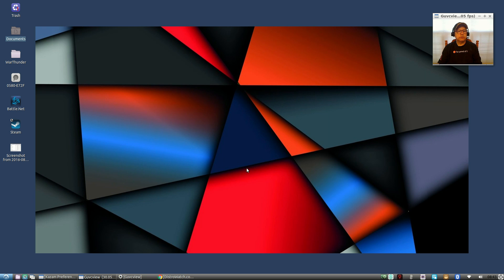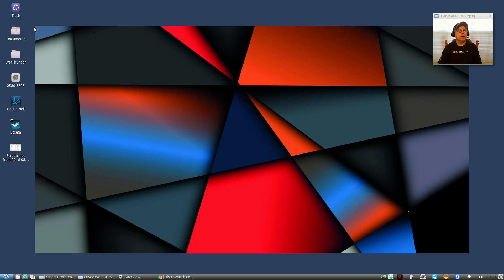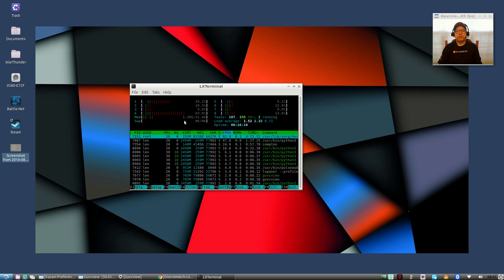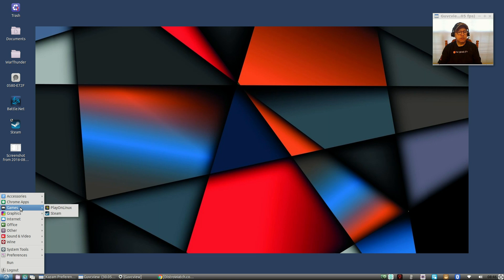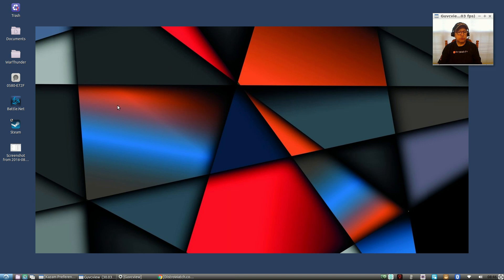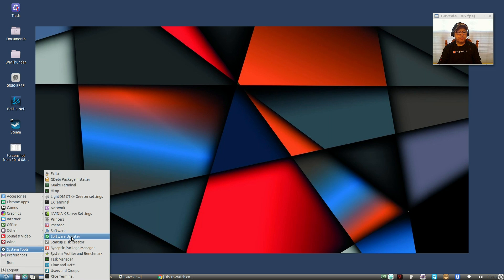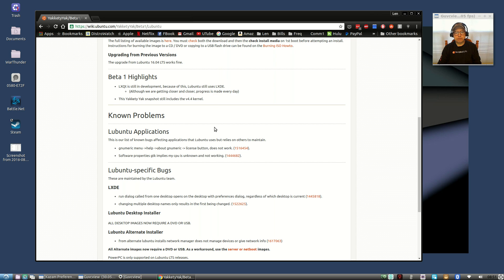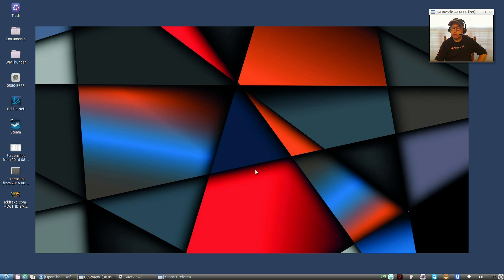Lubuntu Yakkety Yak 16.10 Beta 1 First Look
In this video I take a look at the new Lubuntu Yakkety Yak Beta 1 release. Hope you enjoy!